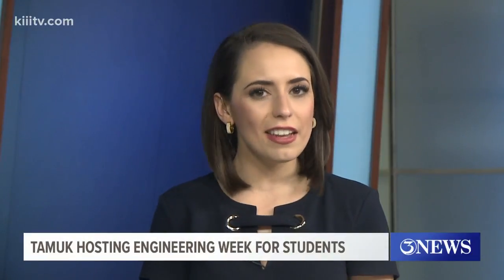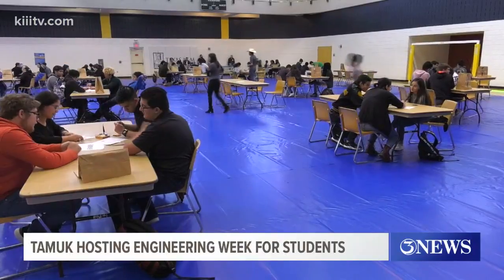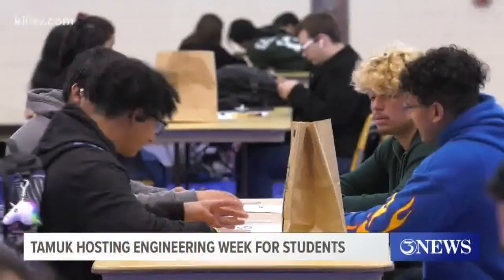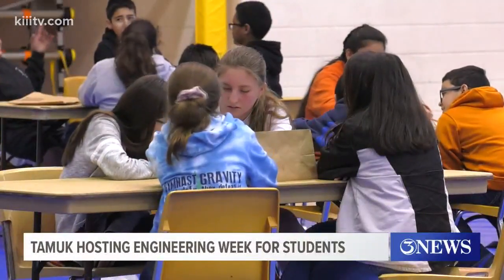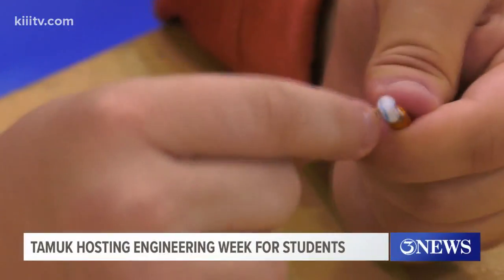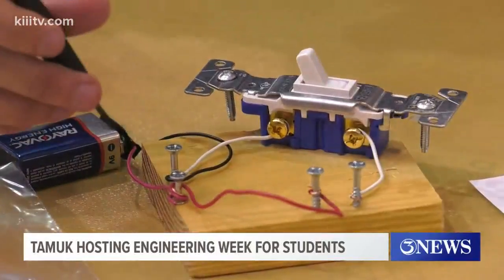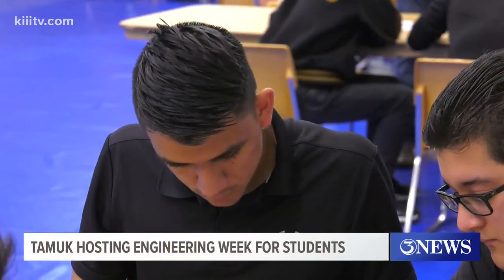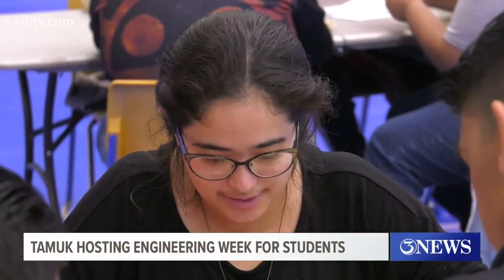TAMUK hosting Engineering Week for students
Students were asked to complete a basic task in a two-hour time limit in which they would design and analyze data.